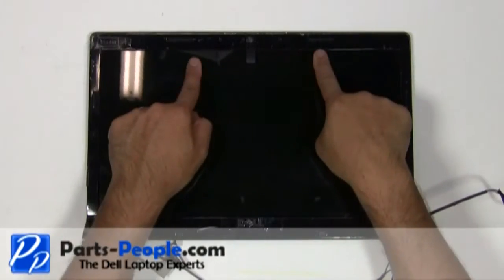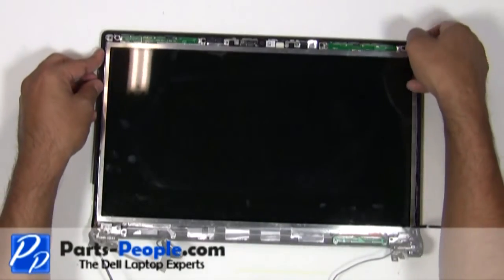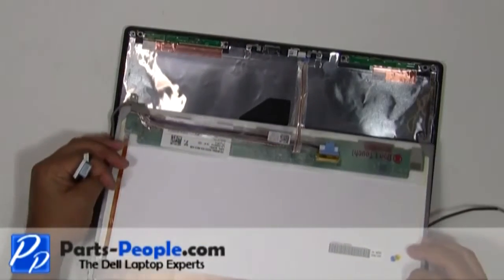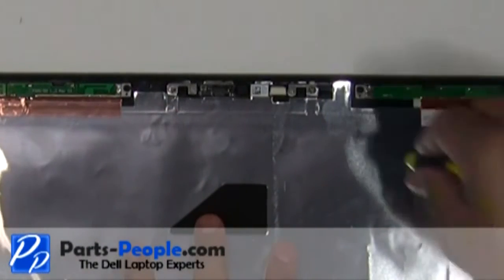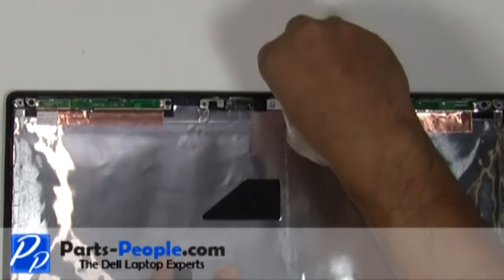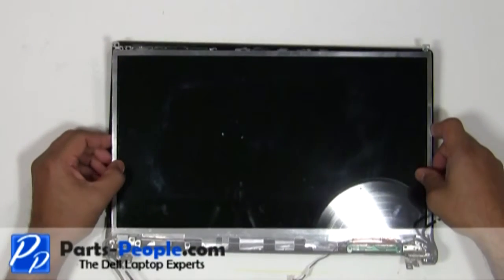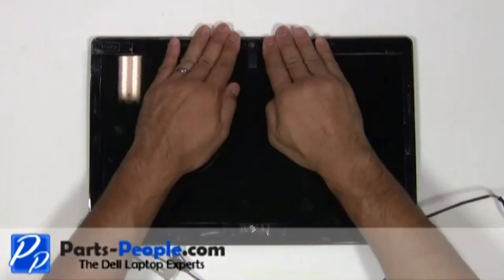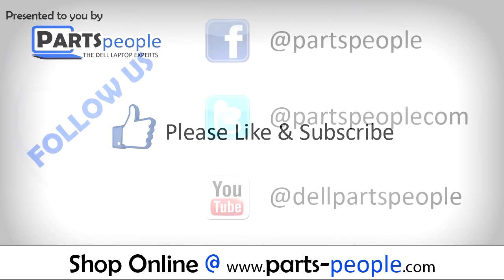Dell STUDIO 1555 / 1557 / 1558 | LCD Display Web Camera Replacement | How-To-Tutorial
Learn how to install and replace the laptop LCD Display Web Camera on a Dell STUDIO 1555 / 1557 / 1558 laptop. This will take you set by set through the complete installation and replacement process.  The only tools needed is a small phillips head screw driver and a small flat head screw driver.

You can view full written instructions for this Dell STUDIO 1555 / 1557 / 1558 LCD Display Web Camera repair